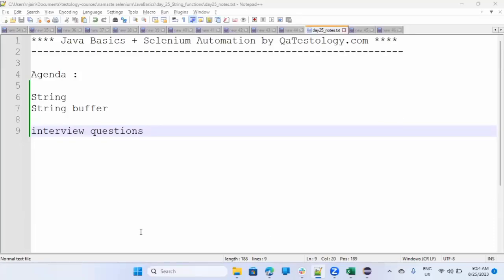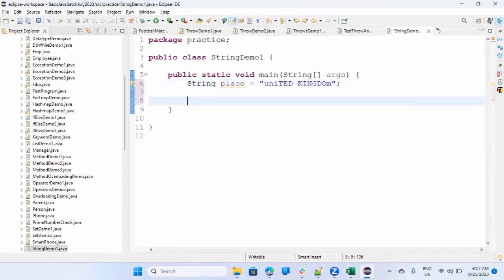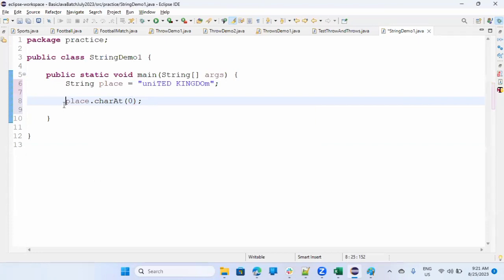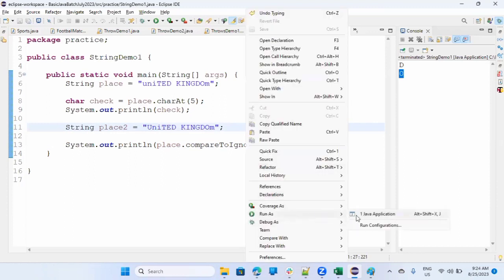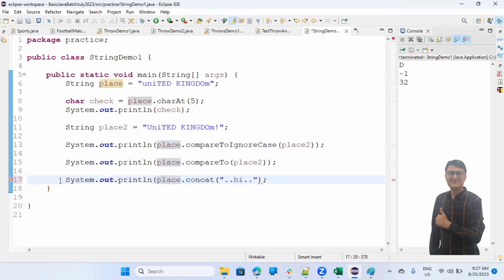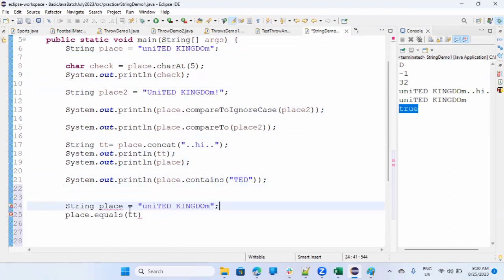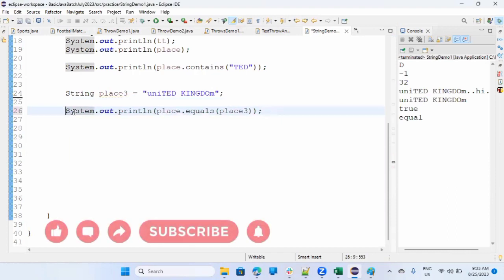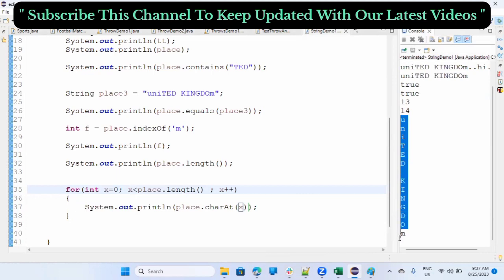SESSION-53_String In JAVA